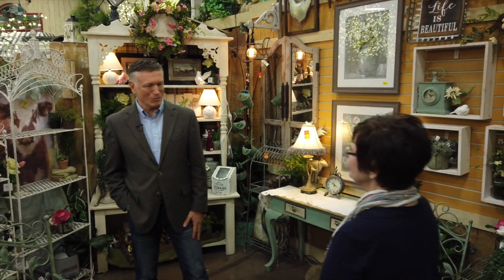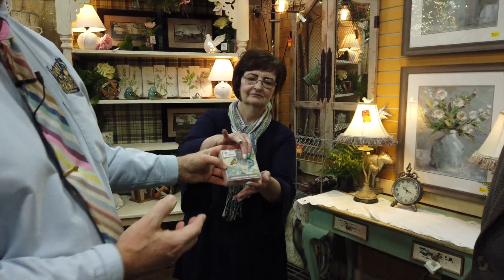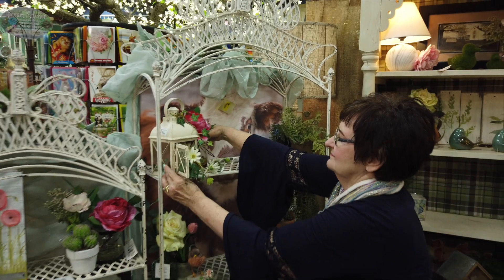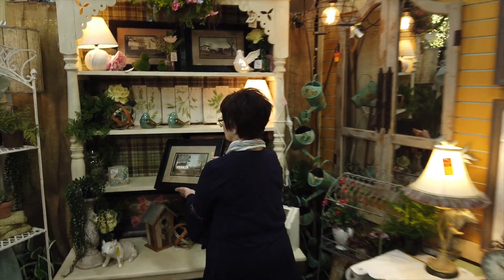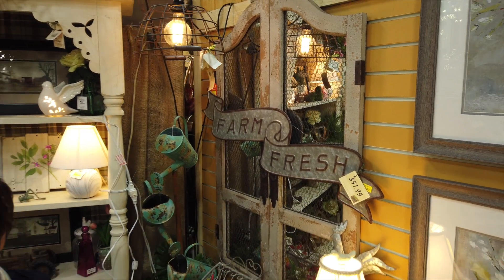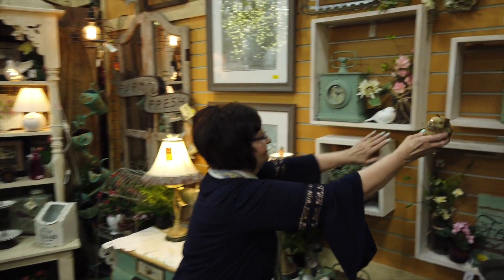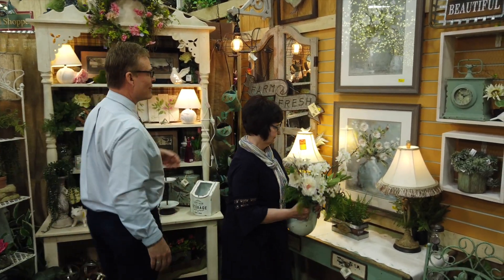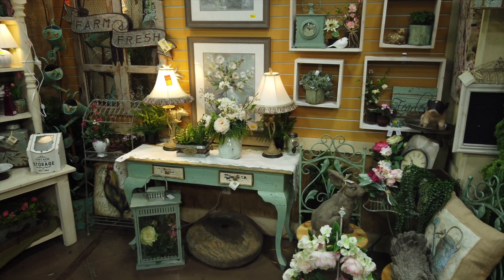S8-E7 Spring In The Country